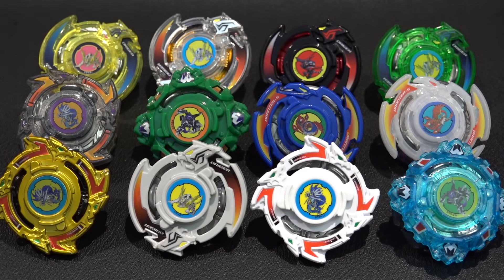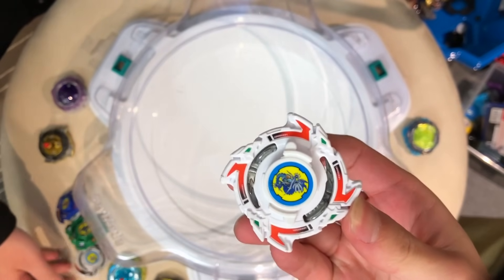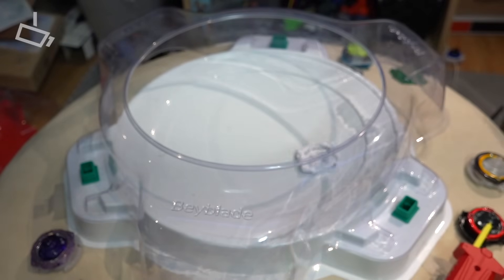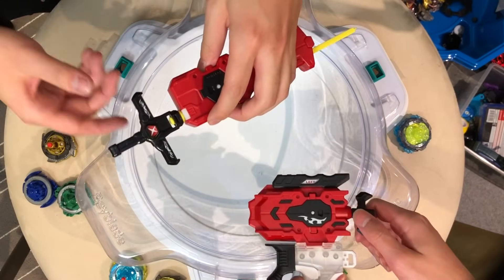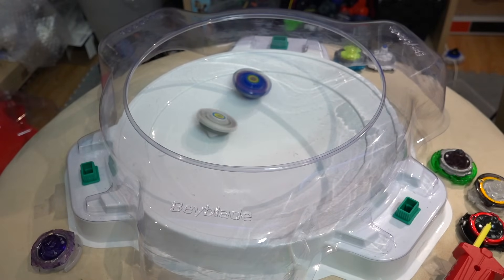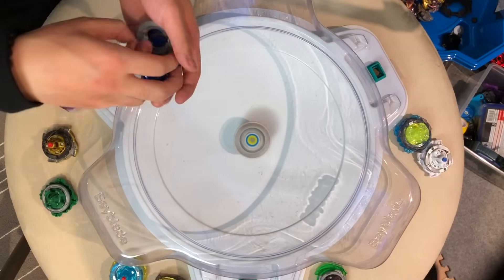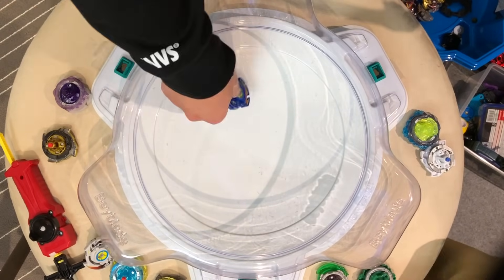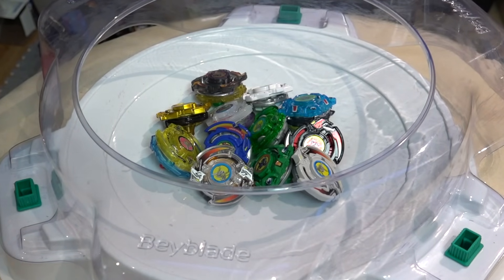Which is the BEST Original Beyblade? - MARATHON BATTLE Plastic Generation Beyblade Burst REMAKE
We recently unboxed Random Booster volume 8 with Shelter Regulus and got a couple more recoloured plastic gen remakes. We wanted to have another sick battle with these remakes and put them up against each other, officially! We’ve seen Dragoon, Driger, Dranzer and Draciel go up against other Burst Beys and they struggle sometimes. Their performance seems a bit more even when you put them up against each other.

Should we battle the other recoloured versions that we got? Which is your favourite out of the 4 original saints?!

Song: Dare - Approaching Nirvana
Song: Let It Go - Axtasia